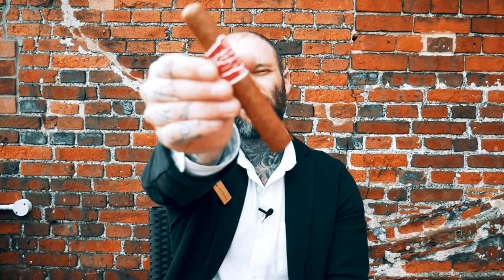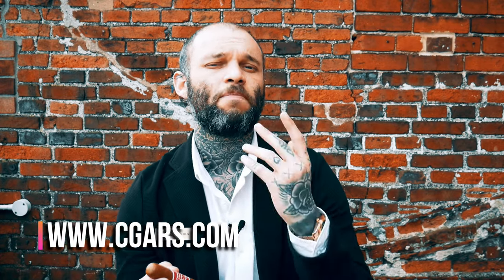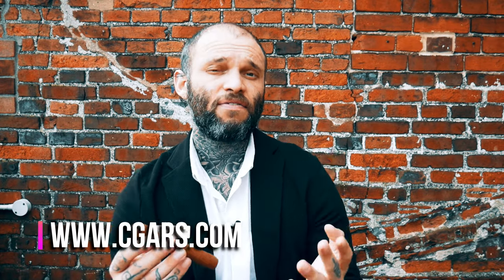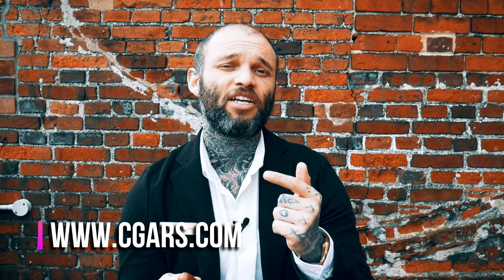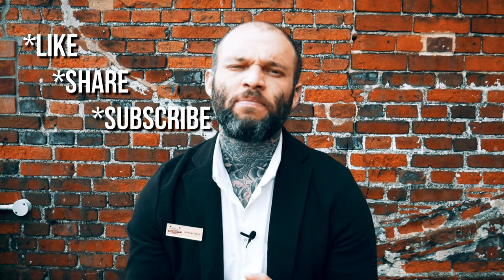C.Gars Ltd New World Cigar of the Week - Casa Turrent Origenes Cuba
Length: 5 1/2"
Ring Gauge: 54
Strength: Medium
Packaging: 1 Single Cigar

Alberto and Alejandro Turrent, owners of Nueva Matacapan de Tabacos S.A. de C.V, are the first family of Mexico’s cigar industry. The father-son team not only makes some of Mexico’s best cigars but are also the largest grower of cigar tobacco in the country. The San Andres Maduro leaf they grow outside of Veracruz is world renowned for its quality, and a variety of their tobaccos are important components in many of America’s most popular premium cigar brands.

The Casa Turrent Origenes cigar has been hand rolled with a Mexican grown wrapper and beautiful Nicaraguan filler leaves.

Tasting Notes
This is a medium to full bodied cigar with flavours of cocoa and cedar.